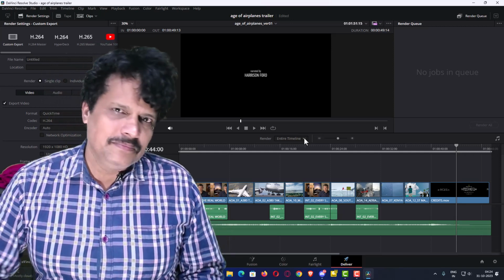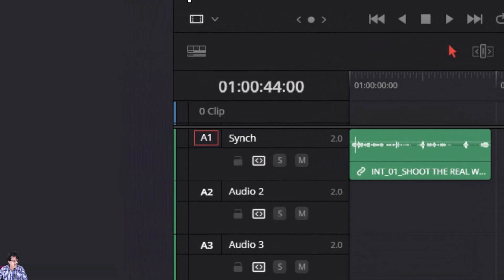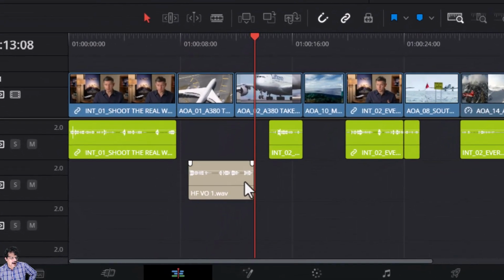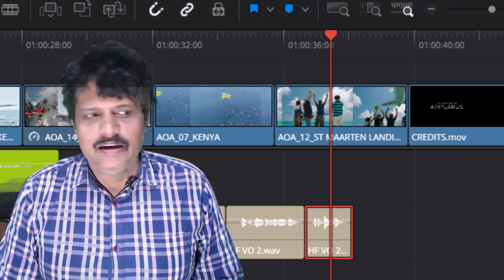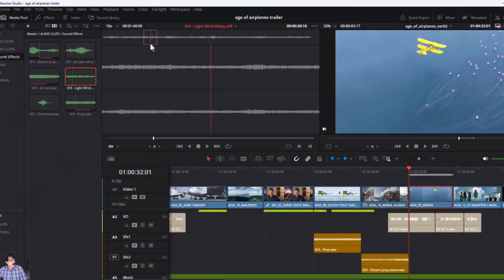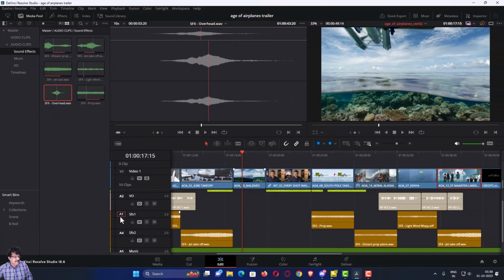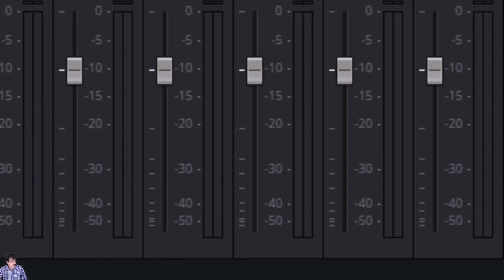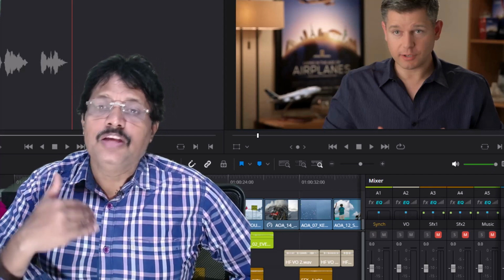Resolve Basics 05 Working with Audio Mixer and Tracks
Continuing the editing of one minute trailer for a documentary on national geographic on airplanes let us now see how we can add more sound effects and explore working with sound tracks and sound in resolve. the project files needed for this project can be downloaded from the below link

0:00 Backing up Project timelines with duplicate copies
3:46 controlling tracks and adding extra tracks
5:42 Naming and color coding Audio Tracks
7:45 Adding Voice over
9:45 Adding Audo to a specific track
10:40 Add second voice over track
12:20 Edit in and out of second voice over track
15:51 Adding Sound effects
17:00 add in out around the clip using the key X
18:22 Marking in out for second sound fx
19:28 Marking in and out to third clip and add sound fx
20:30 Marking in and out to fourth clip and add sound fx
22:00 Matching sound fx with out point of visual clip
23:51 Use Replace clip to synch audio with video clip
28:05 Muting tracks
28:10 Audio MIxer
31:40 Converting Stereo to Mono Tracks in Timeline
33:10 Converting Stereo to Mono using the Clip attributes